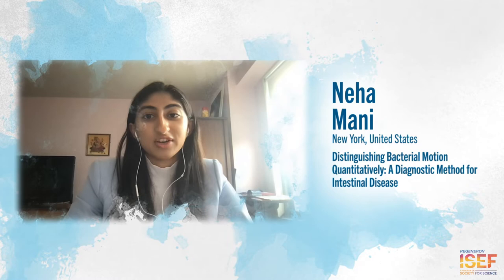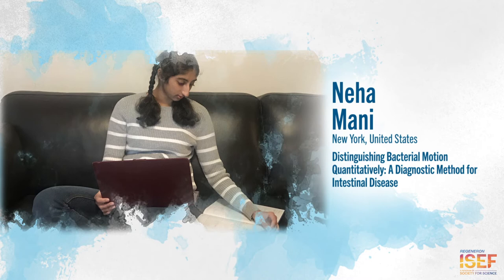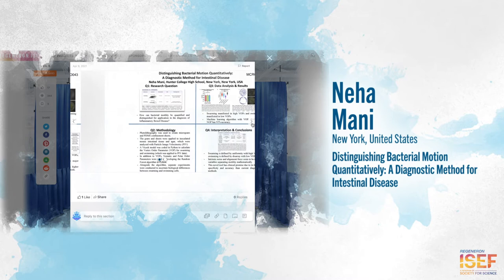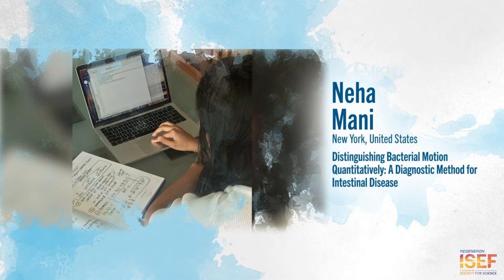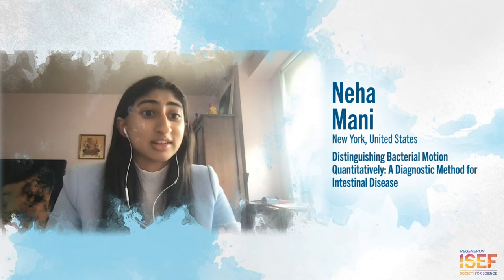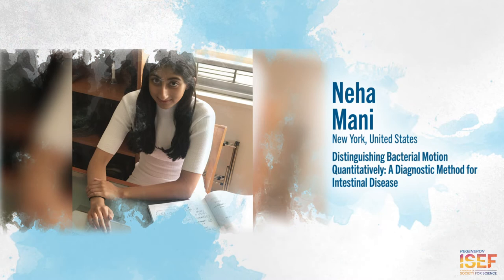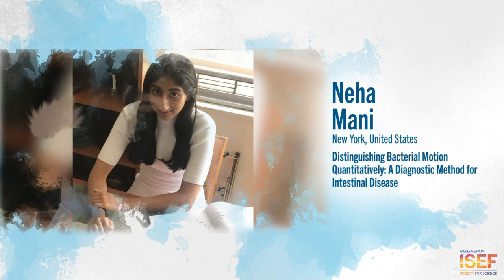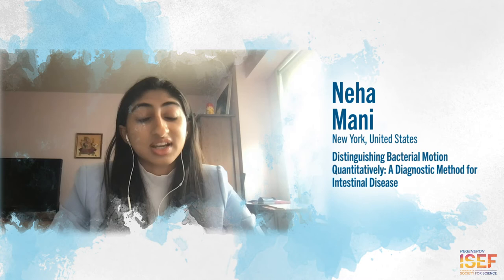Meet Neha Mani, winner of the H. Robert Horvitz Prize for Fundamental Research - Regeneron ISEF 2021